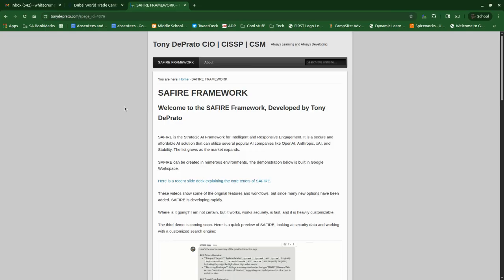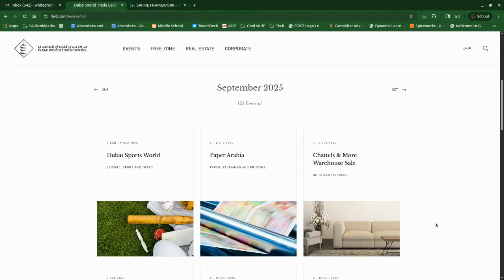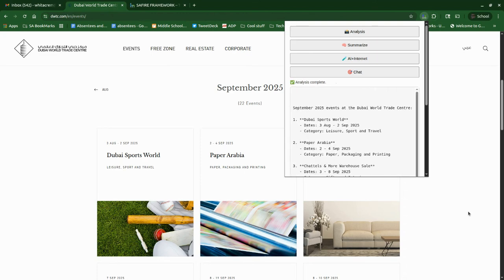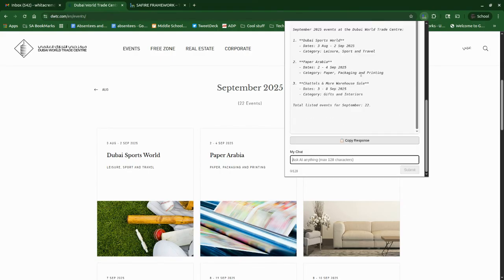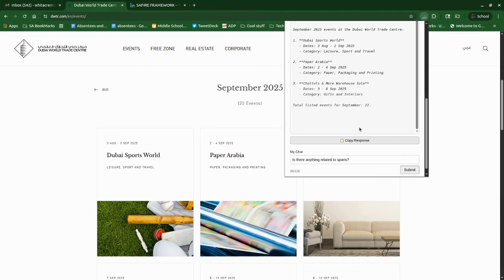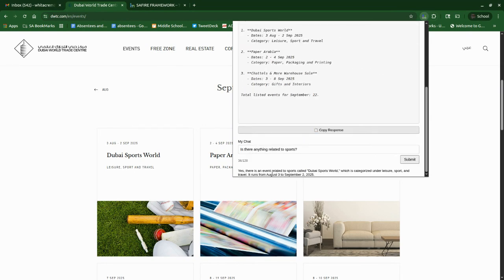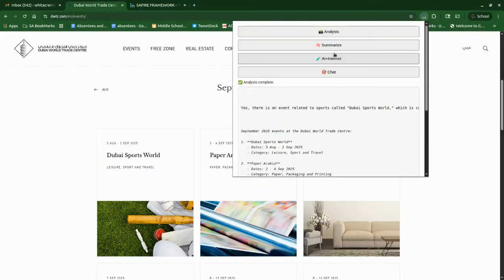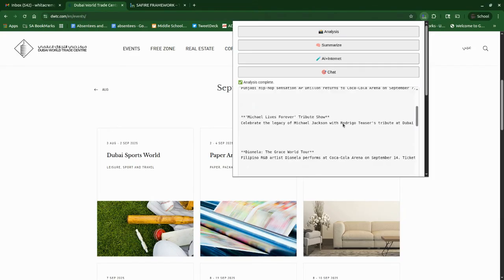The SAFIRE InFocus Extension - AI-Powered Attention and Task Focus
The SAFIRE InFocus Extension

AI-Powered Attention and Task Focus

Boost your productivity with the SAFIRE InFocus Extension—a smart, adaptable Chrome extension designed to keep you on task and fully engaged. InFocus seamlessly integrates with your workflow, using powerful AI and customizable templates on the backend to deliver consistent, high-quality results for your most common tasks.

Why SAFIRE InFocus?

Consistent Results, Every Time:
Powered by dynamic templates, InFocus ensures your work is accurate and repeatable, no matter the task or user.

Customizable for Your Organization:
Easily tailor the extension to match your organization’s unique workflows. Adapt templates and automations for tasks like reporting, documentation, lesson planning, or team collaboration.

Built on the SAFIRE Framework:
InFocus is part of the SAFIRE ecosystem—Strategic AI Framework for Intelligent and Responsive Engagement. Learn more about the SAFIRE methodology here

OpenAI-Powered Intelligence:
Harness the latest advancements in AI to streamline your daily work, reduce repetitive effort, and improve focus—so you can spend more time on what matters most.

SAFIRE InFocus:
Stay present. Stay productive. Stay in focus.

SAFIRE: Strategic AI Framework for Intelligent and Responsive Engagement
SAFIRE is an OpenAI Powered Solution.